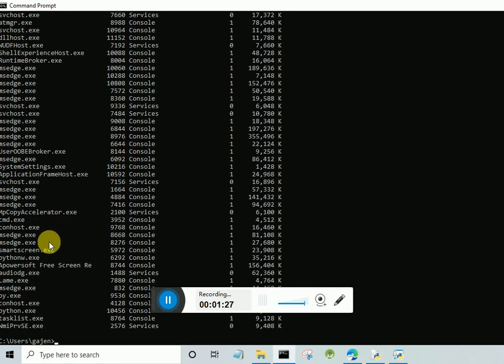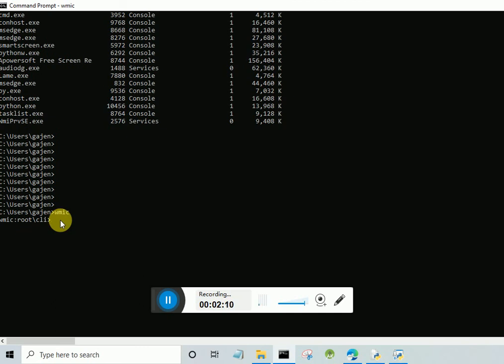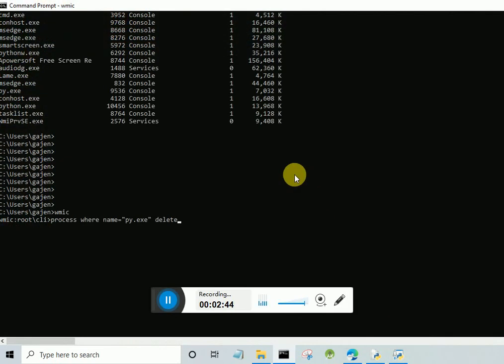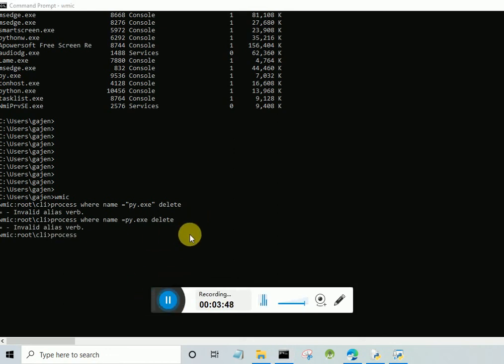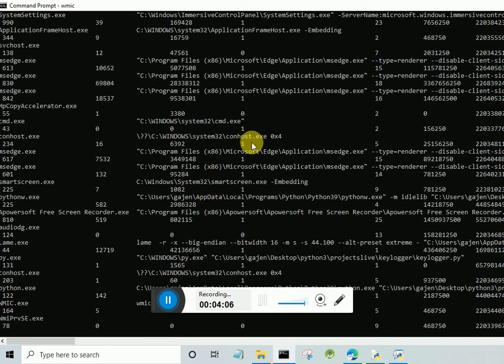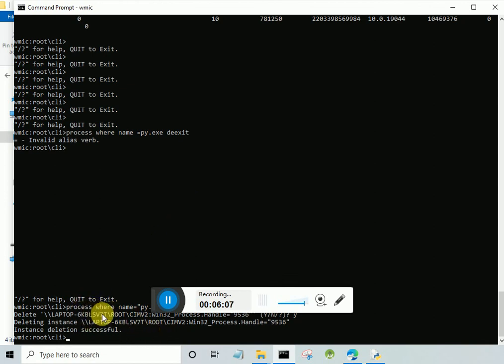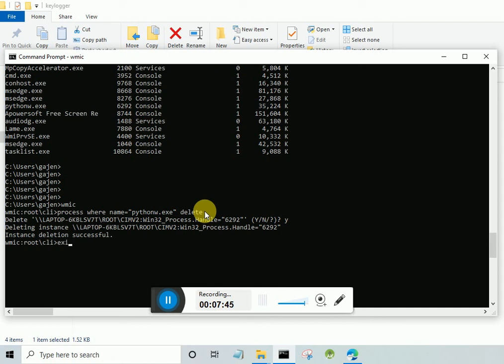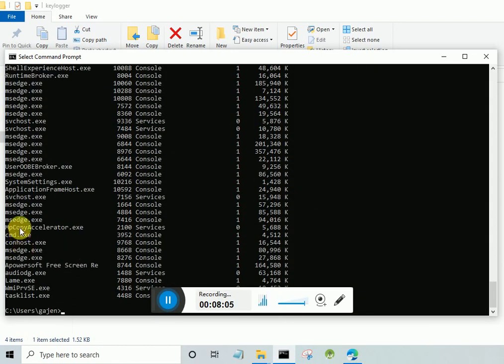how to delete or kill background process?